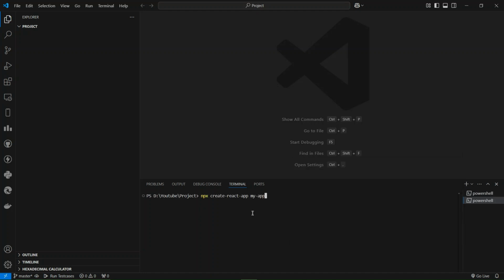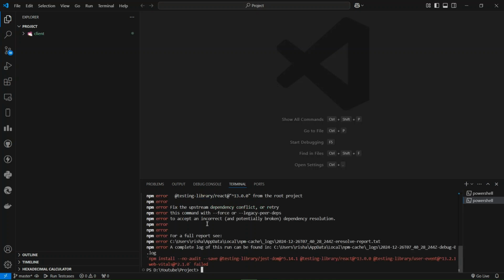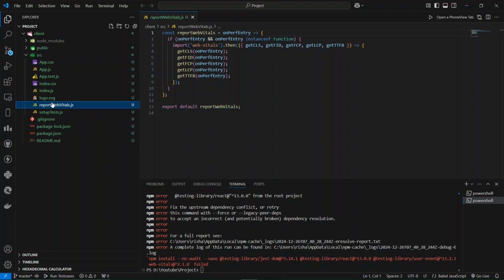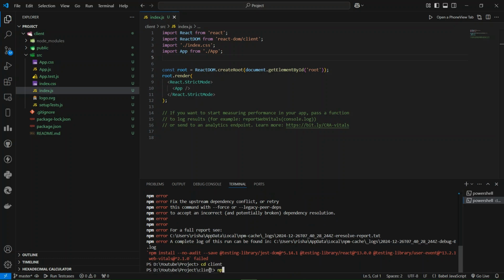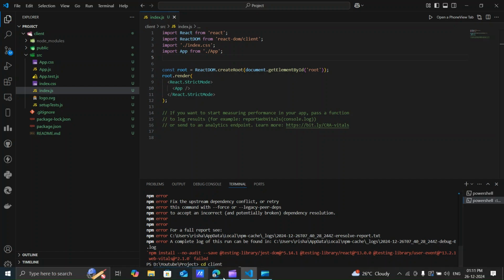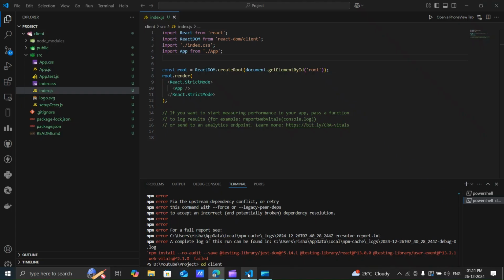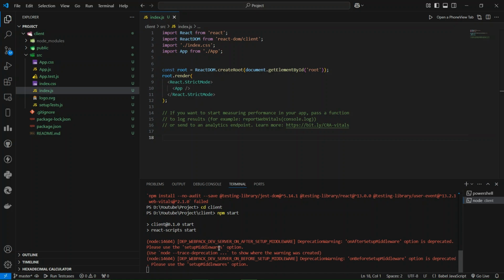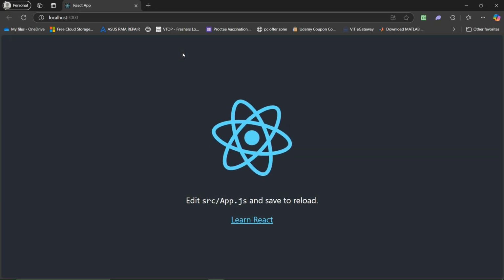Install ReactJS | ReactJS Setup | ReactJS Installation Tutorial | Installation Guide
👋 Welcome to this in-depth tutorial on how to install ReactJS! This video is your complete guide to setting up your React development environment from scratch. We'll cover every step of the process, ensuring you have a smooth and successful installation. Whether you're a seasoned developer or just starting your coding journey, this tutorial is designed to be easy to follow and understand.

💻 What We'll Cover in This Video:

Introduction to ReactJS: A brief overview of what React is and why it's so popular for building modern web applications.
Installing Node.js and npm (or yarn): We'll walk you through downloading and installing Node.js, which includes npm (Node Package Manager). We'll also discuss yarn as an alternative package manager and show you how to install it. We will explain the importance of a package manager in a React project.
Verifying the Installation: We'll show you how to verify that Node.js, npm (or yarn) are installed correctly using the command line/terminal.
Creating a New React Project with Create React App (CRA): We'll use Create React App, the official and recommended way to create new React projects. We'll explain what CRA does under the hood and why it simplifies the setup process.
Running Your First React Application: We'll show you how to start the development server and see your first React app running in your browser.
Understanding the Project Structure: We'll briefly explore the basic file structure of a CRA project, giving you a quick overview of the essential files and folders.
Troubleshooting Common Installation Issues: We'll address some common problems that beginners encounter during the installation process and provide solutions to help you overcome them.
🚀 Why This Tutorial Is for You:

Beginner-Friendly: This tutorial is designed for complete beginners with no prior experience in React.
Step-by-Step Instructions: We provide clear, concise, and easy-to-follow instructions.
Visual Demonstrations: We use screen recordings and visual aids to make the process easy to understand.
Troubleshooting Tips: We help you avoid common pitfalls and provide solutions to potential problems.